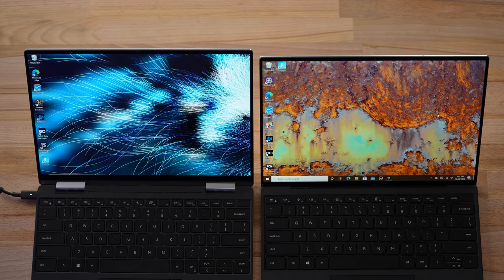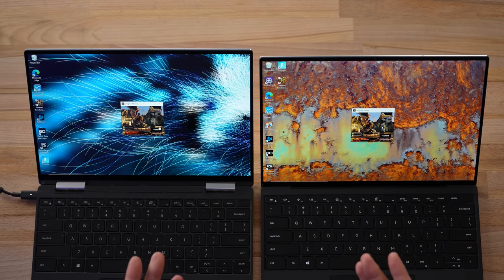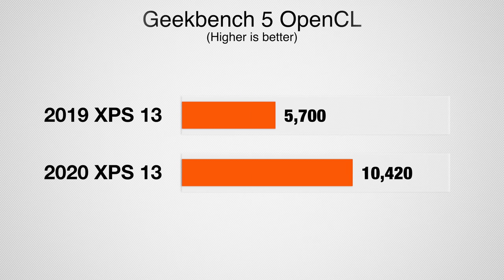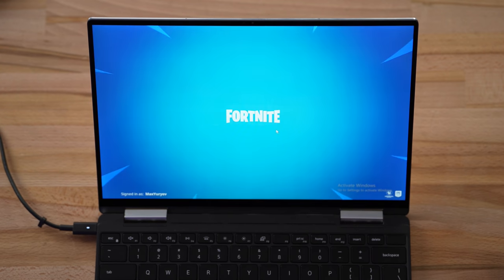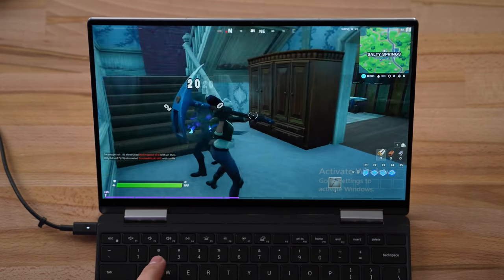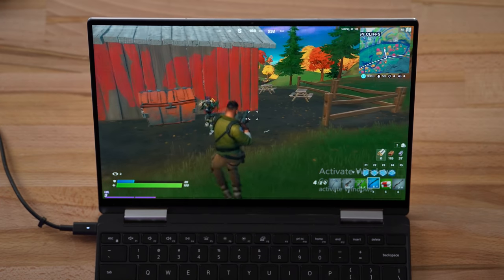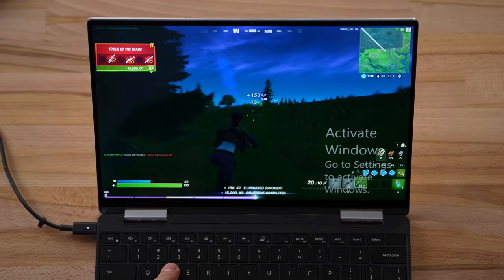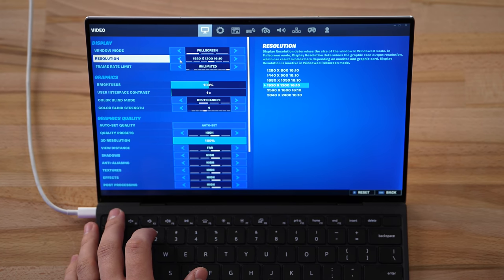11th-Gen Intel XE vs 10th-Gen G7 XPS 13 Gaming Comparison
Can you FINALLY game with integrated graphics with intel's 11th Gen XE graphics? Today we test out how Tiger Lake compares to 10th gen G7 Ice Lake!
11th Gen XPS 9310 Tested (Amazon)

In this video, we test out the 2020 Dell XPS 13 9310 with 11th gen intel Tiger Lake processors and Xe graphics in terms of graphics performance with benchmarks like Geekbench 5, Unigine Heaven, and Gaming with Fortnite and comparing it to the 2019 Dell XPS 2-in-1 with G7 graphics and also the 2020 Dell XPS 9300 since it comes with the same i7 10-th gen G7 Graphics.